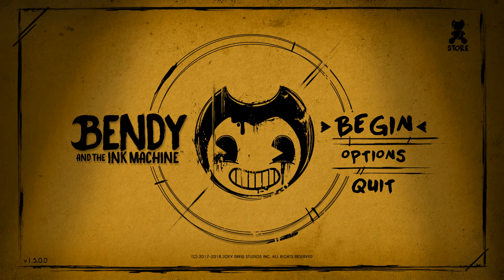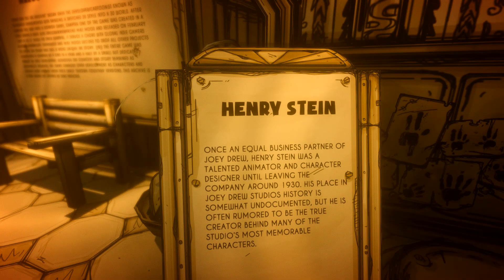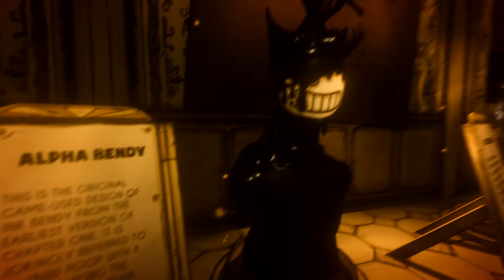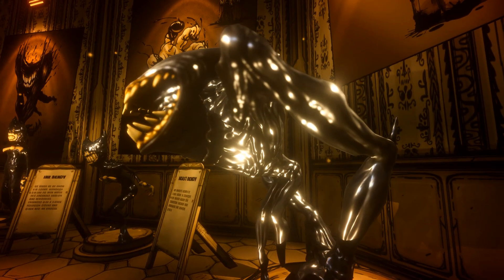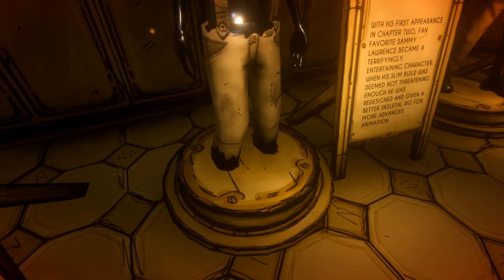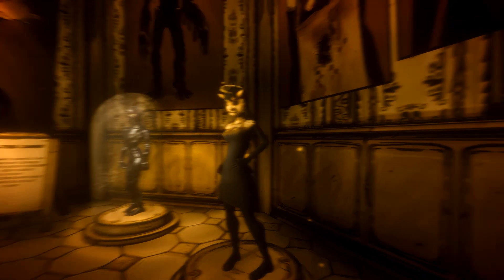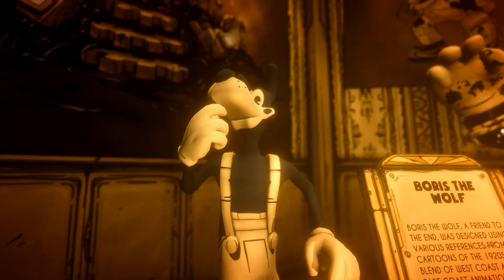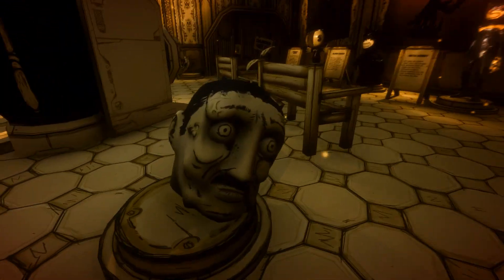Landan13 Plays Bendy And The Ink Machine: The Archives